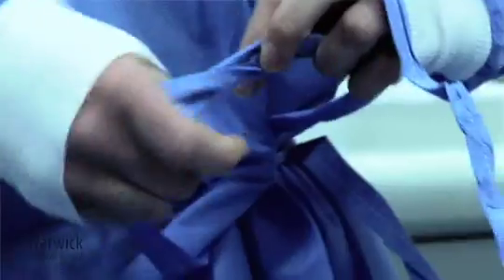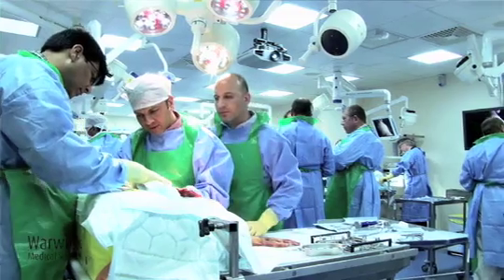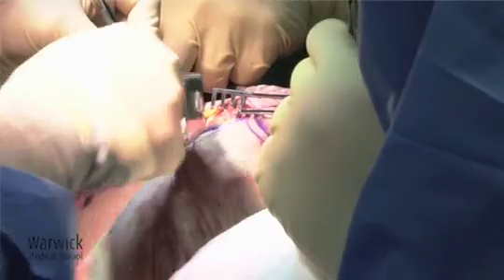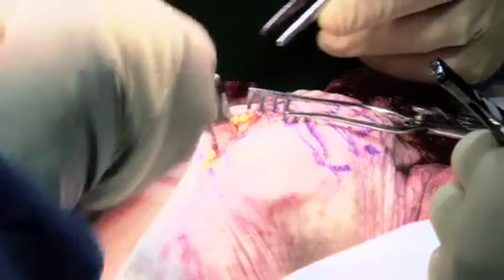The Warwick MB ChB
In this video, Professor Neil Johnson, Pro-Dean (Education) at Warwick Medical School talks about the opportunities for students studying the MB ChB. We also hear from students who talk about what it's like to study on the course and the facilities that are available.